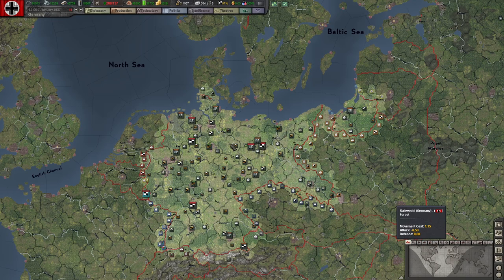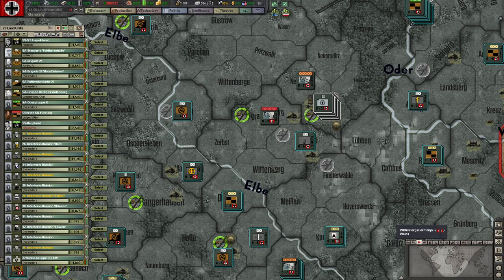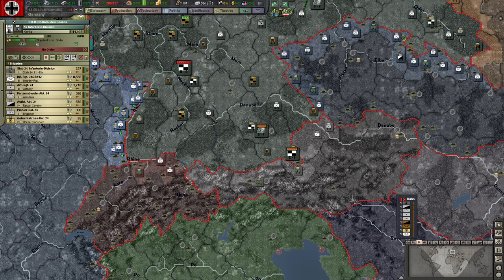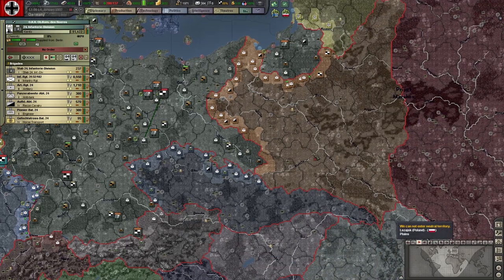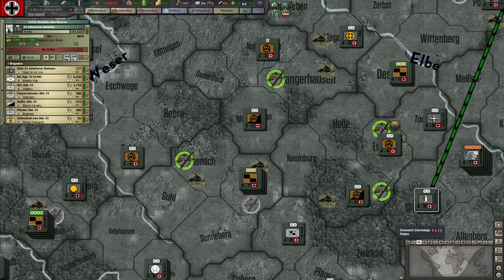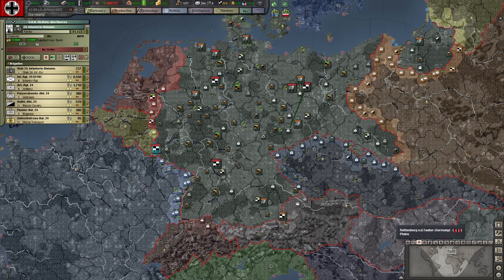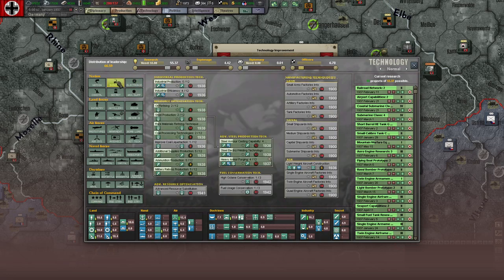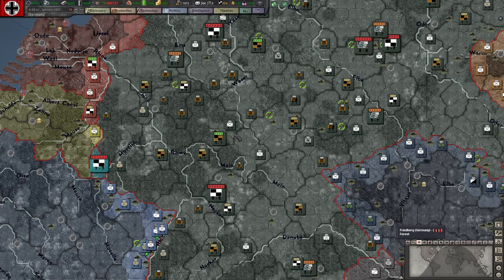Hearts of Iron 3: Black ICE 10.51 & TRE 06 Early Look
Episode 06 - I talk about how Realistic is TRE & BICE.  An Early look at Third Reich Events with BICE?

Will this be the Greatest playthrough of Hearts of Iron III: Their Finest Hour is with Black ICE 10.41?